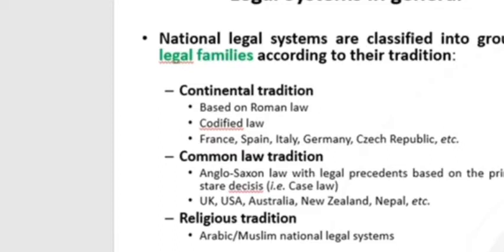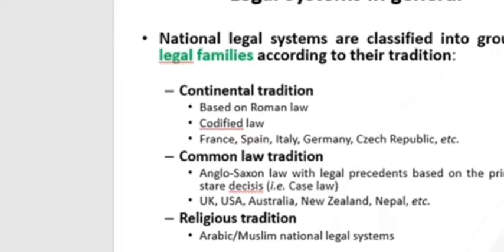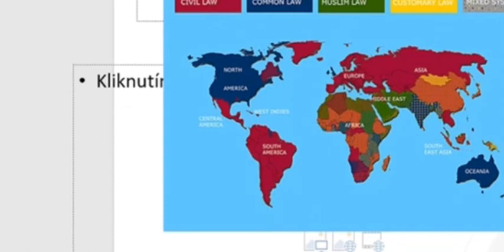Corporate finance Balance of payments; part 21